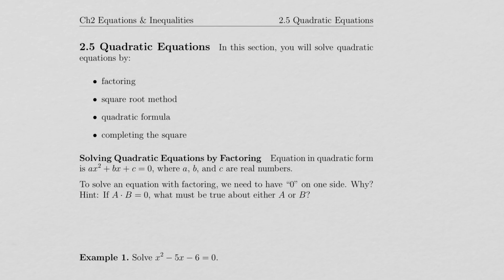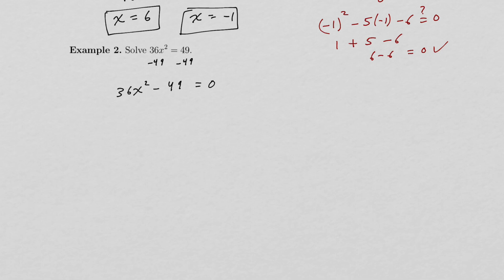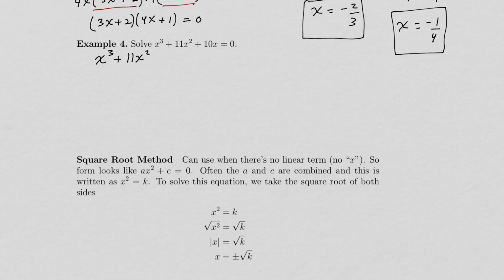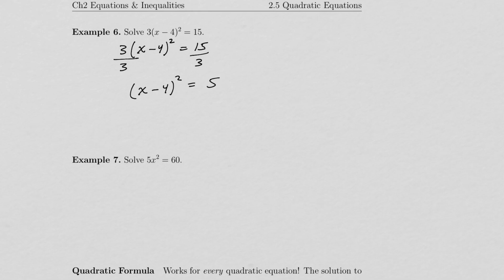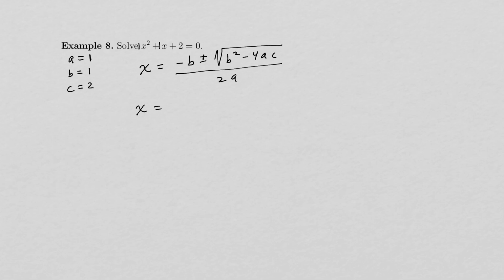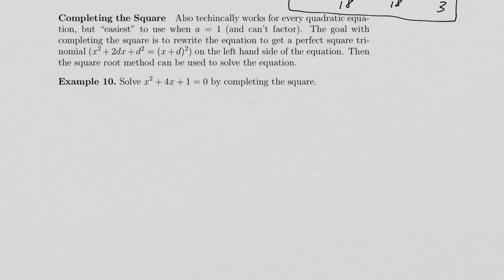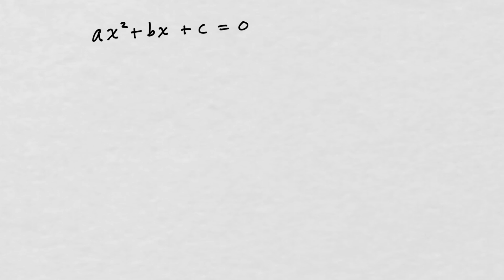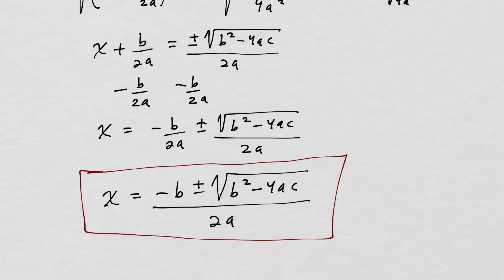Notes 2 5 quadratic equations